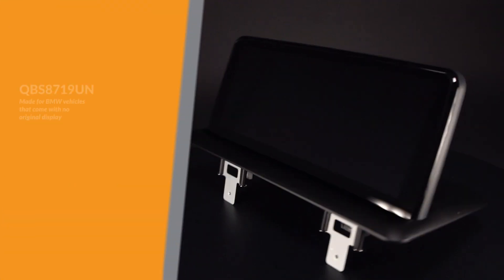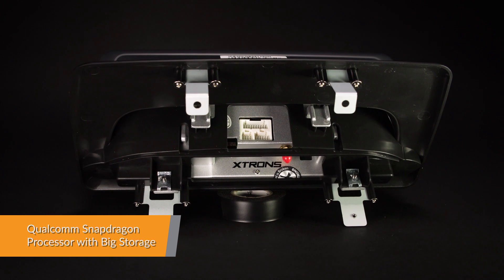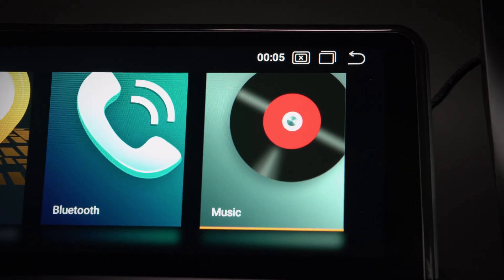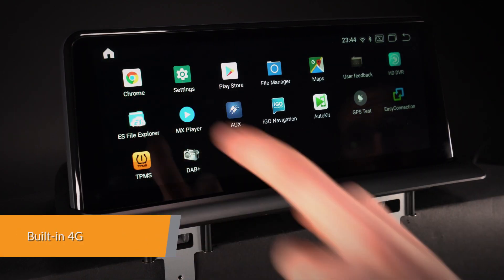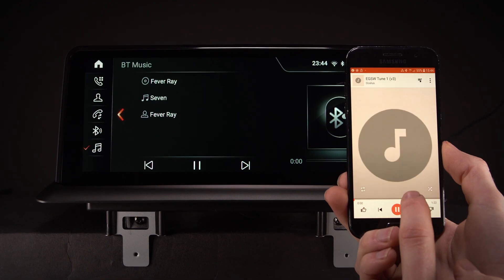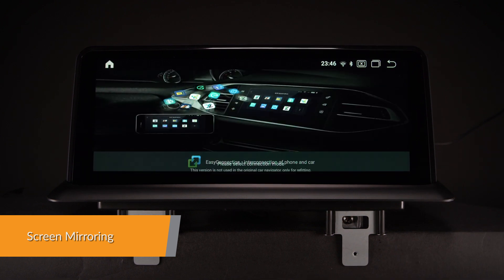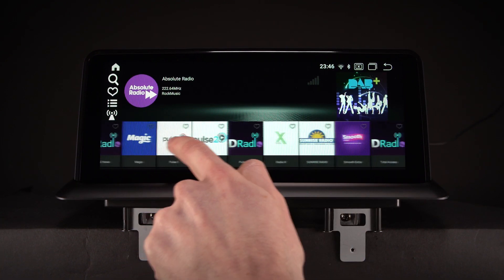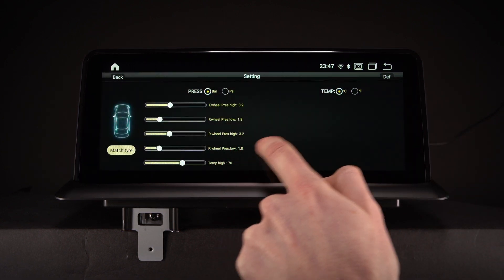BMW Android 9.0 Car Stereo with Qualcomm Processor (QBS8719UN)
Applicable Models
For BMW 1 Series E81 / E82 / E87 / E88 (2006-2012)
This unit is for above BMW vehicles that come with CCC system.
Please buy XTRONS QBS8719UN if your vehicle come with NO original display.
Please make sure your vehicle's original system is CCC before purchasing.

•Explore More Add-on Features
CarAutoPlay Dongle - Extend Smart Phone to Your Car
CarAutoPlay dongle is your smart driving companion that helps you stay focused, connected, and entertained with the virtual assistant. With a simplified interface, large buttons, and powerful voice actions, CarAutoPlay dongle is designed to make it easier to use apps that you love from your phone while you're on the road.
*XTRONS CP02 and CP03 support Android phone with Android 4.3 and above.
*XTRONS CP02 and CP03 support iPhone 5 and later models with iOS 8 and above.
*XTRONS CP02 and CP03 are compatible with Android Car Stereo with Android 7.1 and above.
Note: CarAutoPlay dongle is not included. XTRONS CP02 (cable dongle), CP03 (wireless dongle) are compatible. Need it, inquire with us now!
Add Digital Channels to Your Radio
The USB DAB tuner uses the most advanced digital technology to deliver radio reception with outstanding, noise-free sound quality.
Note: XTRONS USBDAB01/02/03 are compatible. Need it? Inquire with us now!
Tire Pressure Monitoring is Available
After having correctly installed TPMS to your car’s wheels, the sensors will automatically monitor tire pressure and temperature, which is transmitted as real-time data to the driver.
Note: Tire pressure monitoring receiver system is optional. Need it, inquire with us now!
Built-in DVR and Camera Input
A DVR will capture events that occur whilst driving, providing safety features such as collision footage.
Note: XTRONS DVR019S, DVR022, DVR023S, DVR025S and DVR027S are compatible. Need it? Inquire with us now!

•Installation Illustration
Warning: To prevent the risk of fire or damage caused by overcurrent to the factory unit, please always ground the screen before the installation. The installation should be carried out by a trained car mechanic or professional.

•Size:
Face Panel: 282*122mm

•Accessories:
1 x ISO Wiring Harness
1 x RCA Cable
1 x Audio Cable
1 x USB Cable
1 x GPS Antenna
1 x Wi-Fi Antenna
1 x Mini Speaker
1 x User Manual
1 x Installation Instructions
1 x LVDS Connect Cable